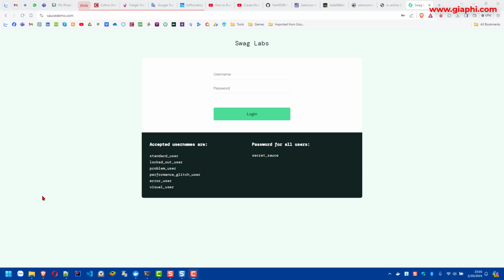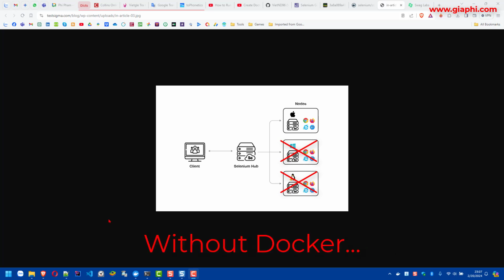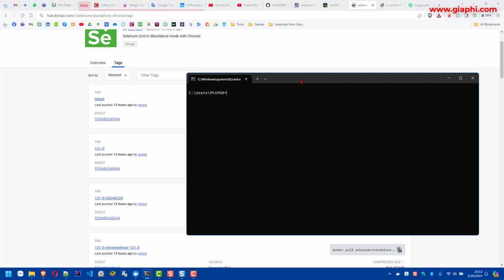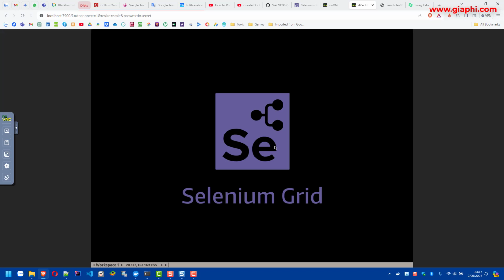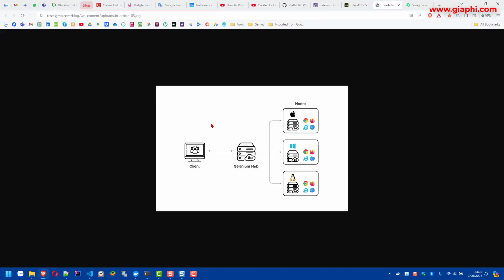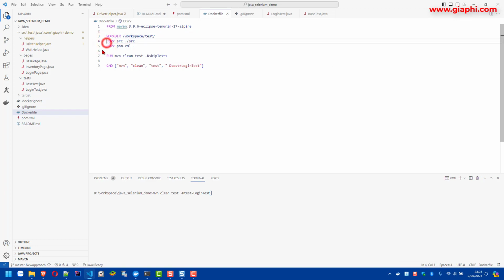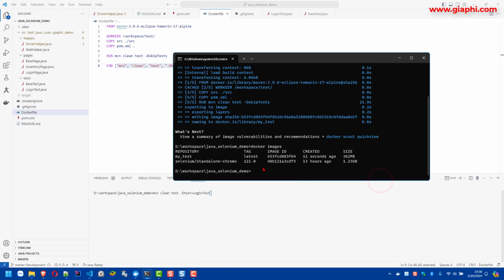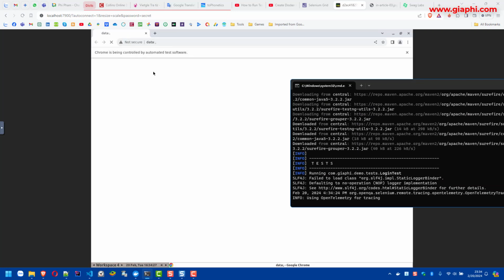How to execute Selenium tests from a Docker container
📌This video has 2 parts:
👉First part would be executing Selenium tests from a client against the Selenium Hub server and its node (Selenium Grid) which has been dockerized.
👉Second part would be executing Selenium tests from a docker against the dockerized Selenium Grid.